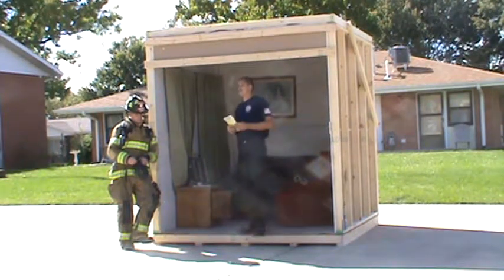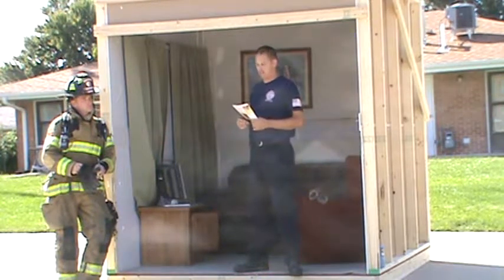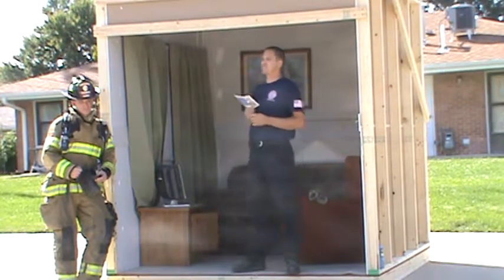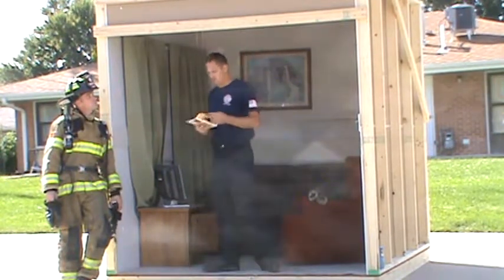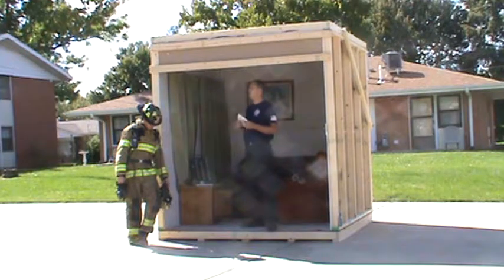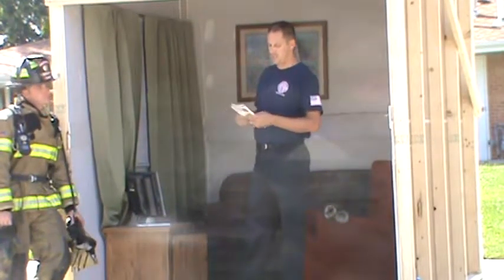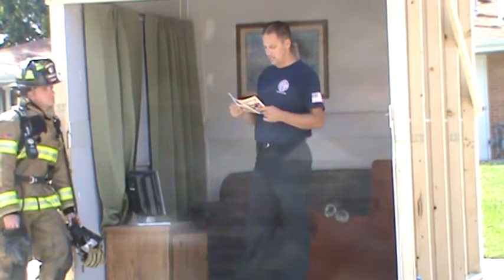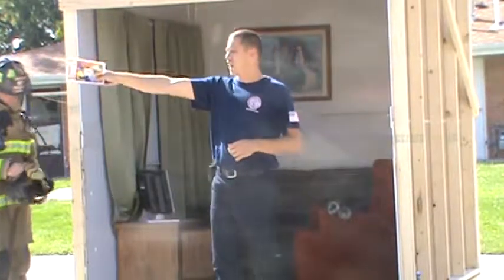Safe tips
Carlinville Fire Department Safety Tips